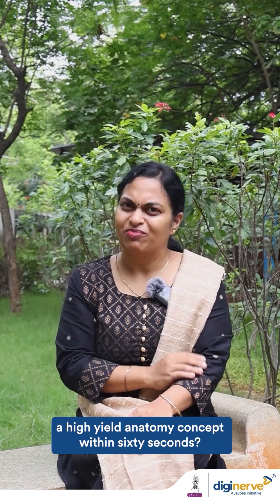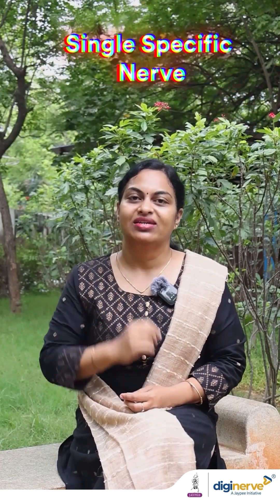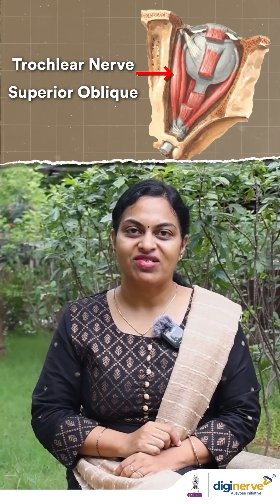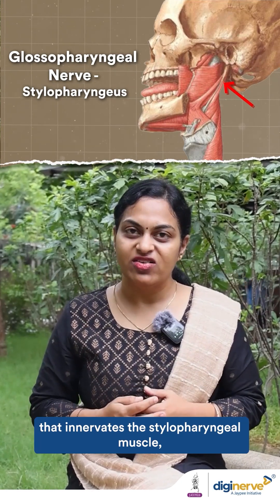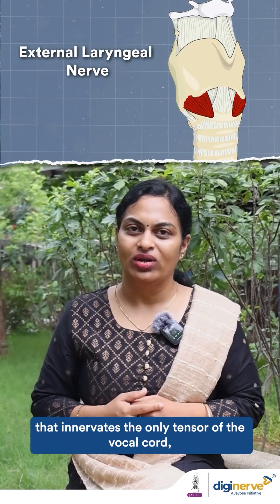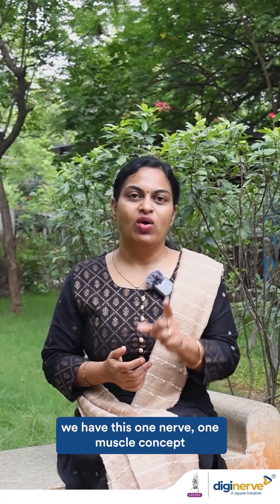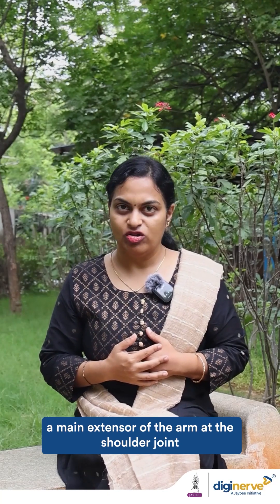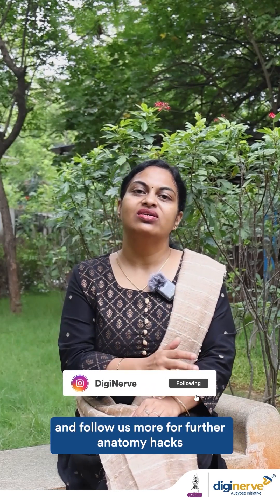High-Yield Anatomy Hack in Under 1 Minute | Dr Rajkohila J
Struggling with Anatomy for NEET PG?

Here’s a quick and effective hack by Dr Rajkohila, designed to simplify complex anatomy concepts and boost your retention!

In this short, high-yield session:
✅ Learn smarter, not harder
✅ Strengthen your concept clarity
✅ Retain faster with expert tips

For more such expert-led content, download the DigiNerve app now 📲

Faculty:
Dr Rajkohila J
MBBS, MD (Anatomy)

About DigiNEET
DigiNEET is a comprehensive learning course designed for MBBS students and those preparing for entrance exams such as NEET PG and INI-CET. Offering a curriculum covering all 19 MBBS subjects, DigiNEET provides in-depth content, including expert-led video lectures, discussions on previous years' questions, and a vast collection of MCQs to help students prepare effectively for their exams.

This course is designed to help students strengthen key concepts, improve clinical reasoning, and refine exam strategies. With features such as mock tests and quick revision tools like GEMS (flashcards), DigiNEET enables students to efficiently consolidate knowledge and improve their exam readiness.

Whether you’re a student looking for material to help prepare for entrance exams or a clinician seeking to upgrade your knowledge, DigiNEET provides everything you need.

About DigiOne
DigiOne is primarily designed to cover the Prof-1 medical curriculum, focusing on concept-based pre-clinical subjects, including Anatomy, Physiology, and Biochemistry. DigiNerve offers comprehensive video lectures led by expert educators, ensuring that students gain a deep understanding of core topics. It includes interactive sessions with quizzes, case studies, and memory aids like mnemonics to enhance the learning process. DigiOne also provides well-organized digital notes with color-coded highlights for quick reference and easy recall.

About DigiNerve
DigiNerve is an EdTech initiative by Jaypee Brothers, a pioneer and market leader in health science publishing with a legacy spanning over five decades. It aims to provide high-quality content to build strong concepts, acquire clinical skills, and excel in exams under the guidance of top faculty members.

DigiNerve extensively covers the entire MBBS syllabus with the latest updates and helps students prepare for medical entrance exams, such as:
✅ NEET PG Entrance Exam
✅ National Exit Exam (NEXT) for MBBS
✅ DNB Exit Exam

DigiNerve introduces a new dimension to MBBS preparation, providing structured NEET PG coaching and postgraduate courses to enhance learning and success in medical education.